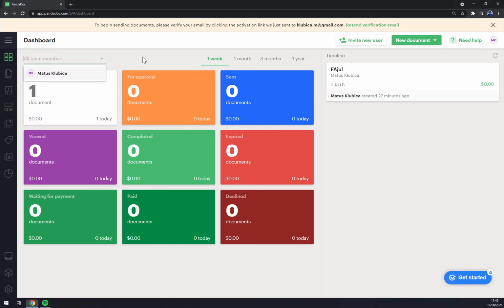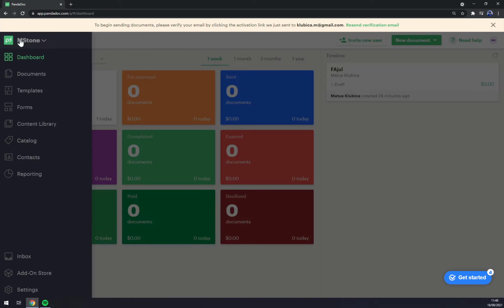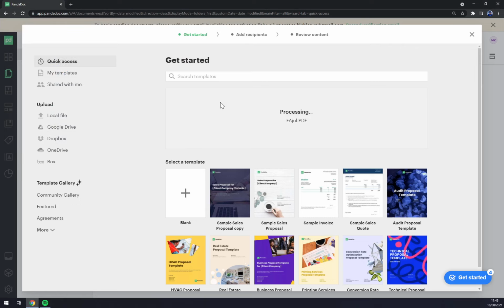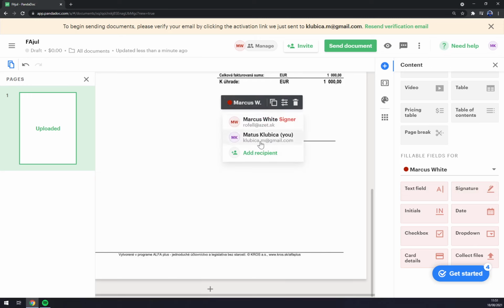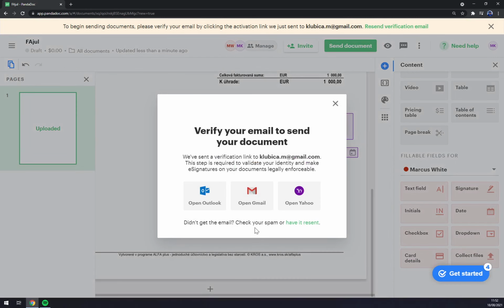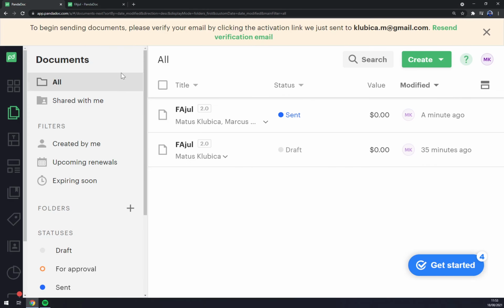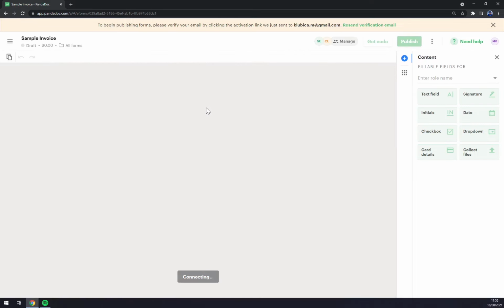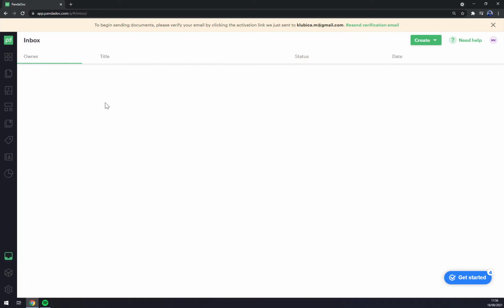PandaDoc Tutorial For Beginners - How To Use PandaDocFor Newbies 2021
GET AMAZING FREE Tools For Your Youtube Channel To Get More Views:
Tubebuddy (For GROWTH on Youtube):